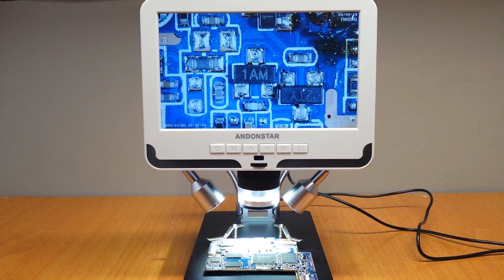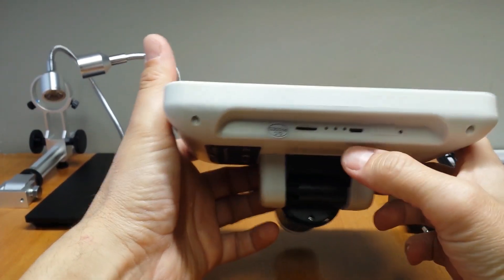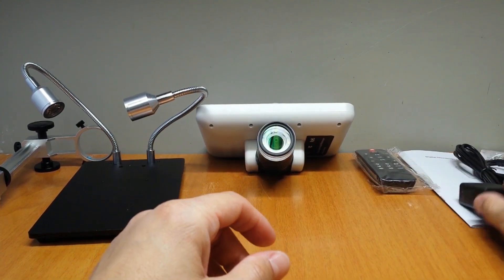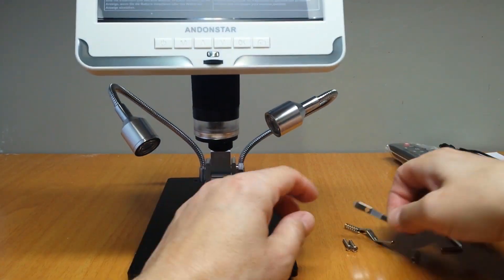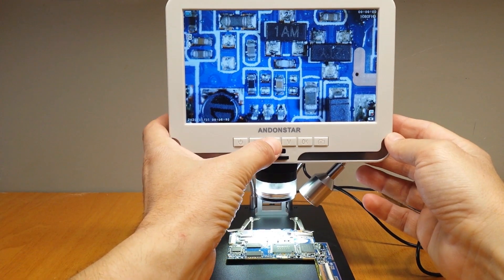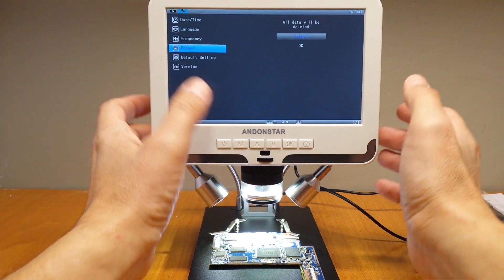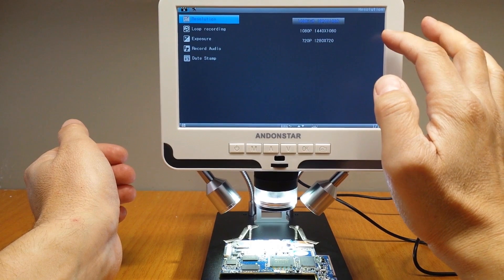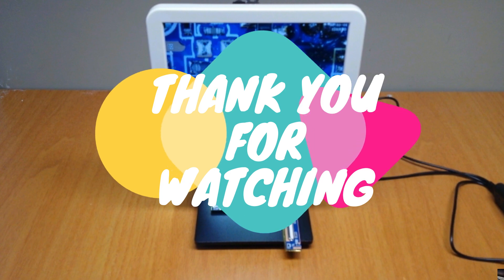Andonstar AD206 7" Digital Microscope Unboxing And Testing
Hello, this is a unboxing and testing video of the ANDONSTAR AD206 7" digital microscope that i got from Banggood.